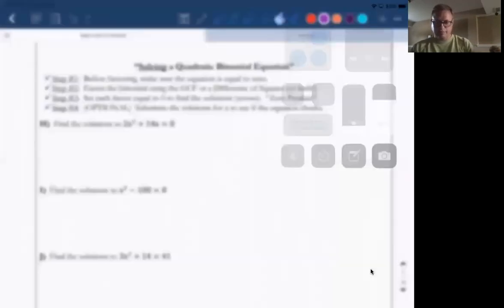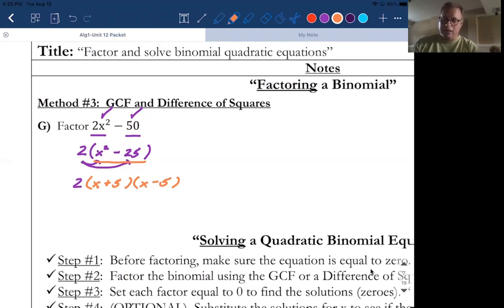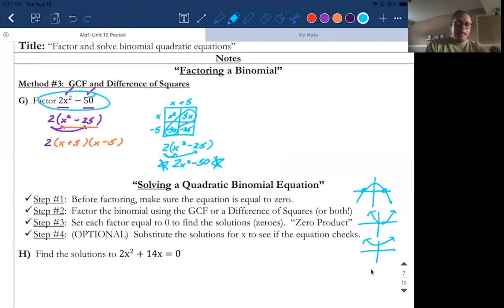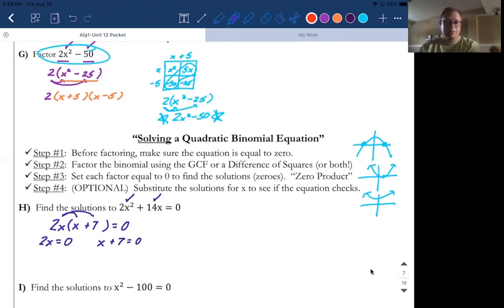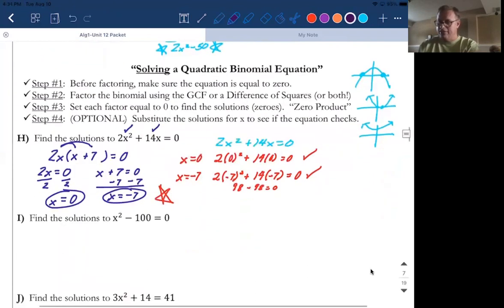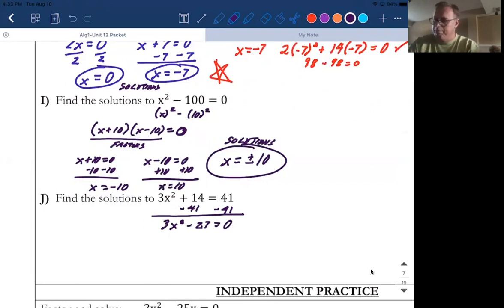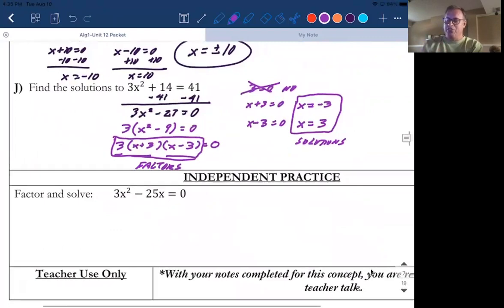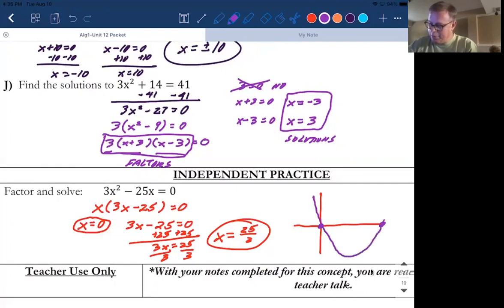Concept 41B Factor & Solve a Binomial Quadratic Equation"